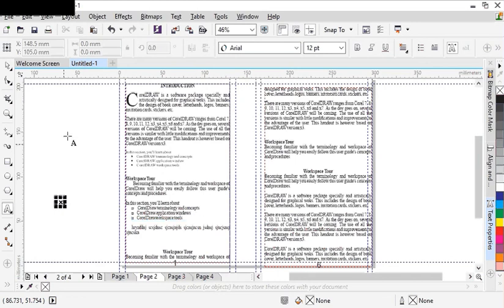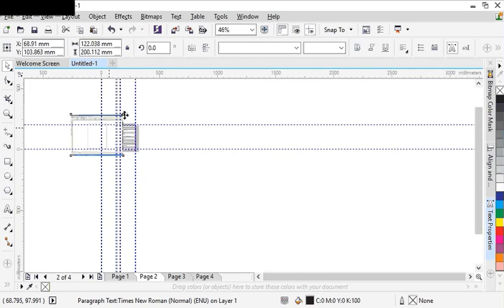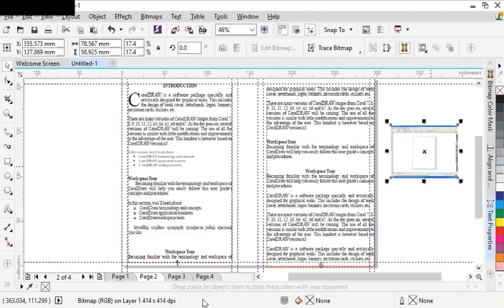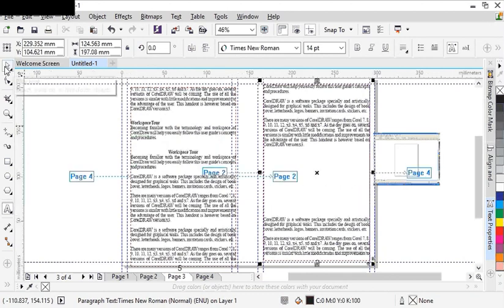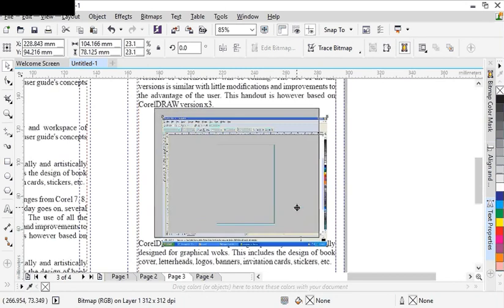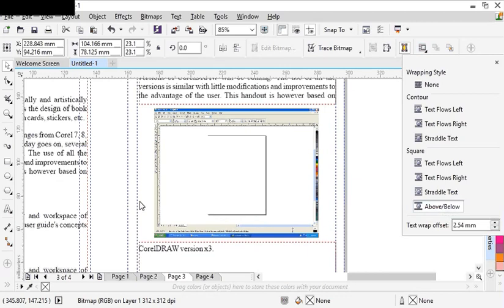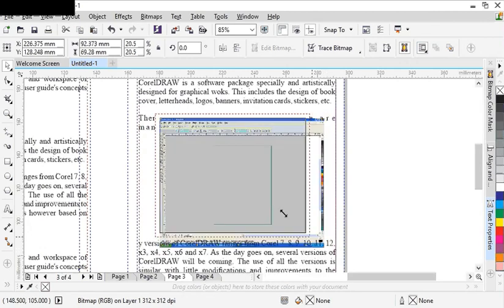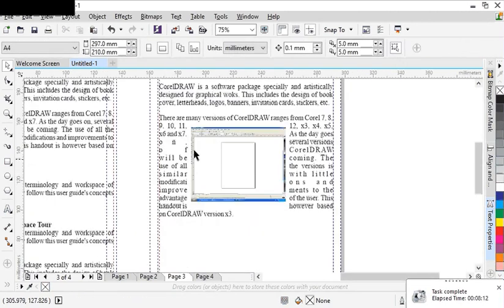How to Create Book or Novel for Final Printing - Inserting Images to Ebook or Novel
By : KingspetDesigns

if you don't understand any part in this  video Drop your  Comment and questions .. I will answer if you will be possible

Use corel draw x 8
holdings, 2D & 3D Logo design creat in coreldraw.
And Also use Photoshop For Creative work
Best logo Design,
Coreldraw Tutorial,
Photoshop Tutorial,
abstract art,
ad design,
adobe,
adobe cc,
adobe creative suite, adobe cs3,
adobe flash, adobe illustrator,
adobe lightroom,
adobe pdf creator,
adobe photoshop,
art,
art gallery,
artwork,
company logos,
corel draw,
corel draw 12,
 corel draw free,
corel draw online,
corel tutorial,
coreldraw,
coreldraw x7,
corporate logos,
create a logo,
create logo,
creative cloud,
creative suite,
design,
design a logo,
design firm,
design logo,
designer,
designing,
fine art,
fine art photography,
flyer design,
free graphic design software,
graphic art,
graphic design,
graphic designer,
graphics design app,
illustrator,
illustrator adobe,
illustrator cc,
illustrator cs5,
illustrator cs6,
logo,
logo creator,
logo creator online,
logo design,
logo design in coreldraw,
logo designer,
logo generator,
logo maker,
modern design,
multimedia,
packaging design,
photoshop cc,
photoshop cs6,
tutorial corel,